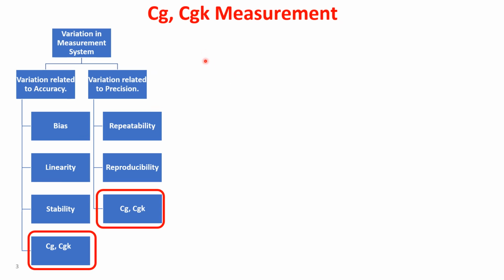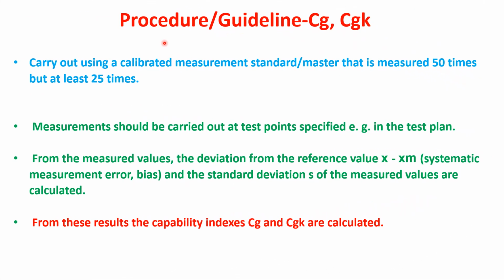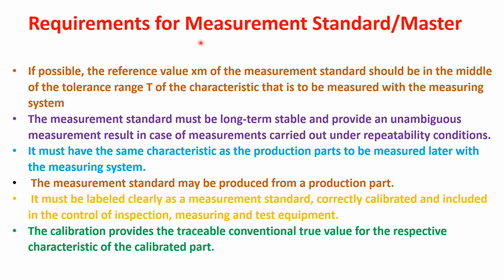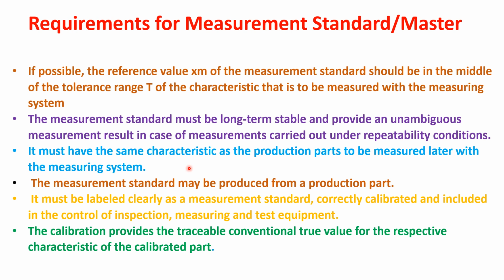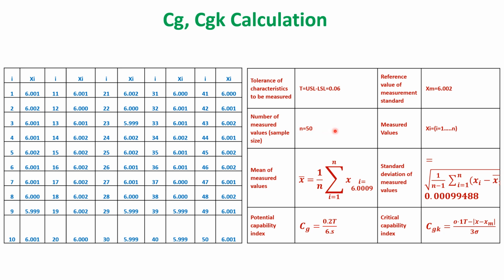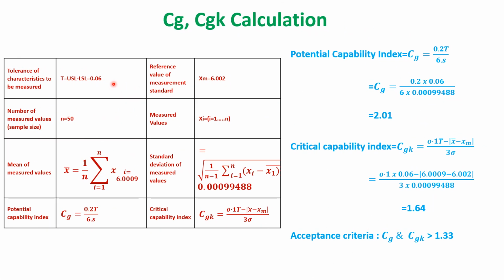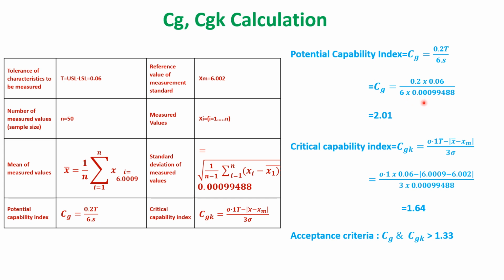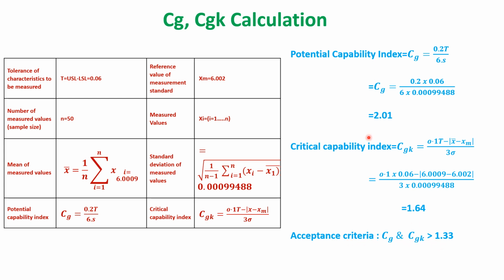Measurement system analysis Cg Cgk